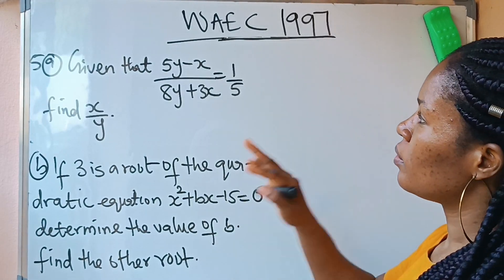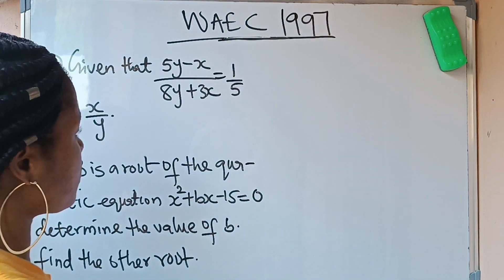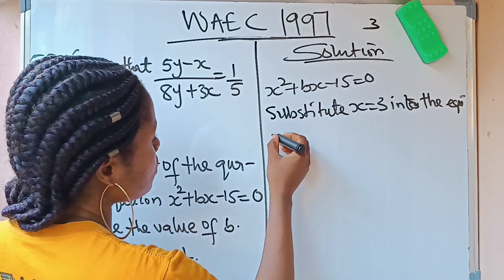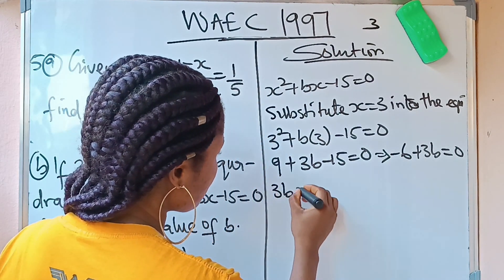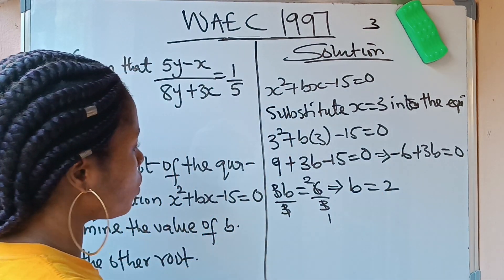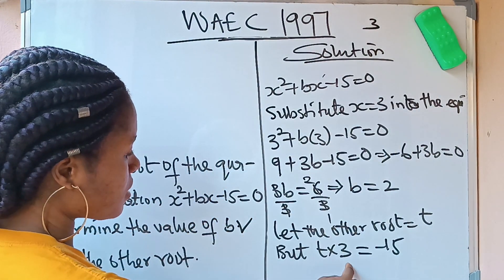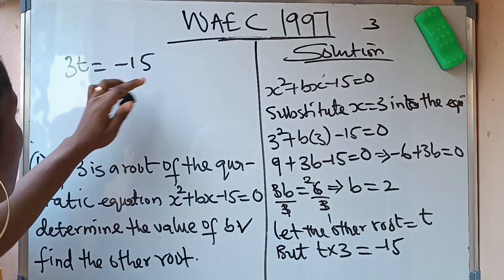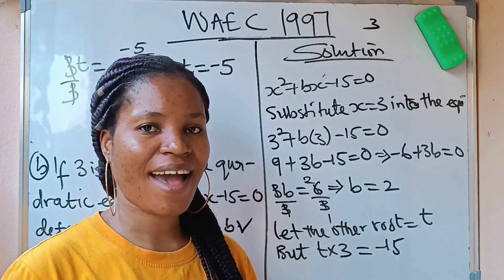How to find the missing root of a quadratic equation. A past WAEC maths question.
How to find the missing root of a quadratic equation was solved using past waec maths question.